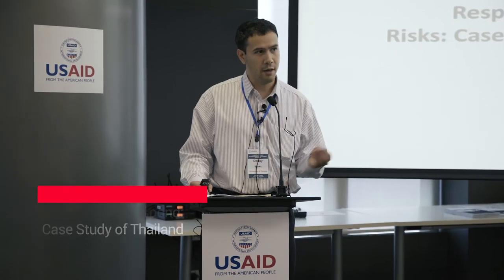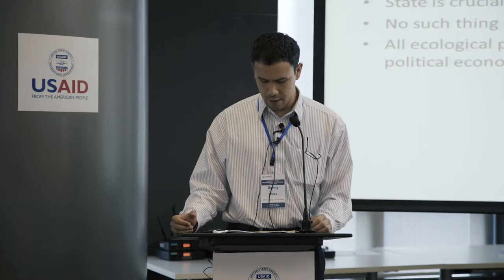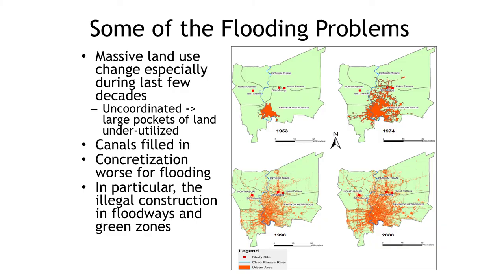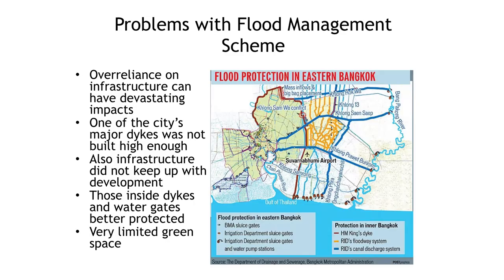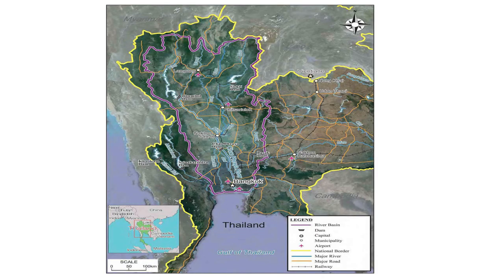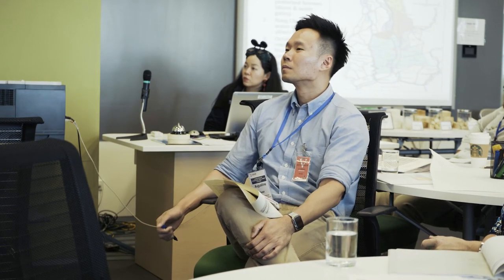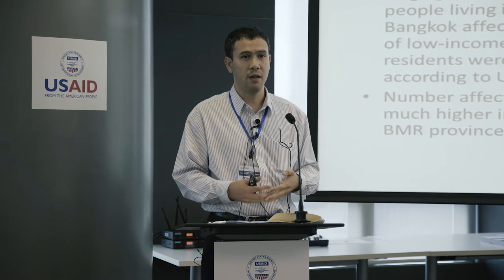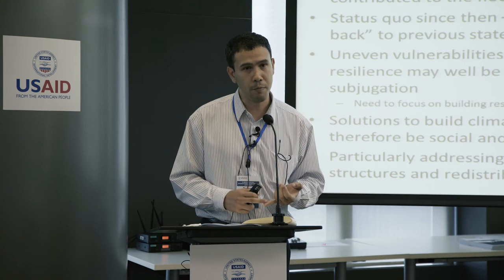Climate Resilience and Capacity to Respond: Case Study of Thailand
This purpose of the series of talks held on October 6, 2016 was to facilitate an exchange with the larger development community to take stock of the collective knowledge, data, tools, information, frameworks, and lessons learned in assessing and addressing climate risks and incorporating climate-resilience considerations into development activities at large.

The sub-theme discussed by Danny Marks in the above video is: Climate Resilience and Capacity to Respond: Case Study of Thailand.